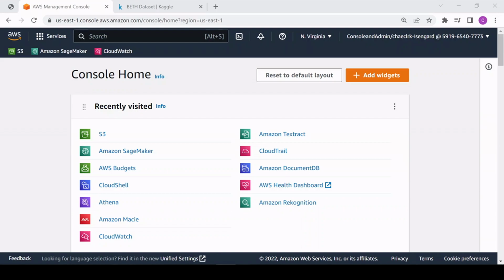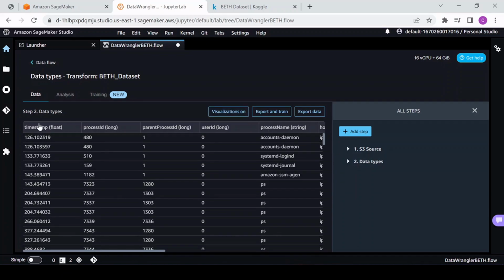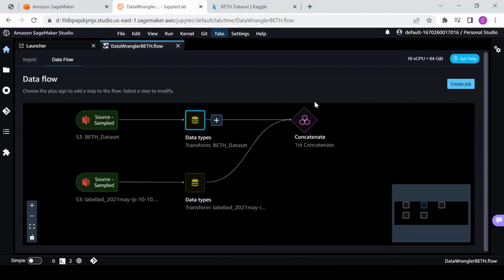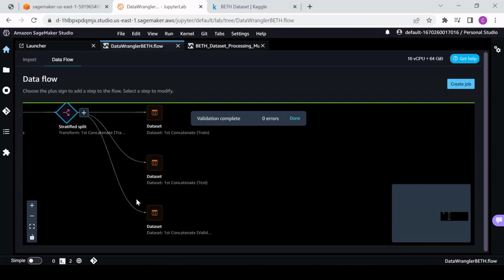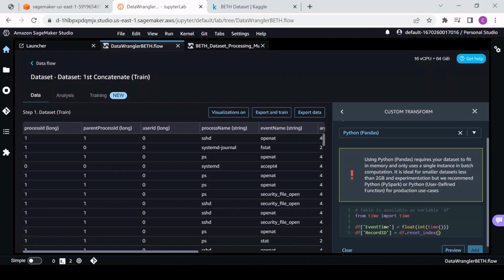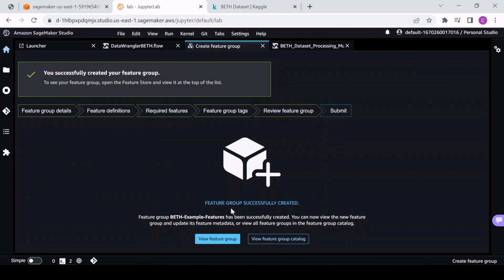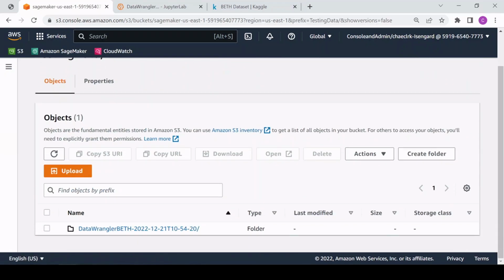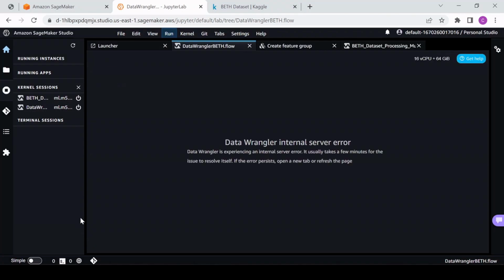Advanced Import and Export Options with SageMaker Data Wrangler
In this video, I’m going to take you through a few of the more advanced import and export options available with SageMaker Data Wrangler.
In this tutorial, I will quickly run through:
1. Importing and concatenating multiple datasets
2. Setting multiple data destinations
3. And exporting data to Sagemaker FeatureStore

Good Data Wrangler Blogs:

The Data Wrangler Developer's Guide: